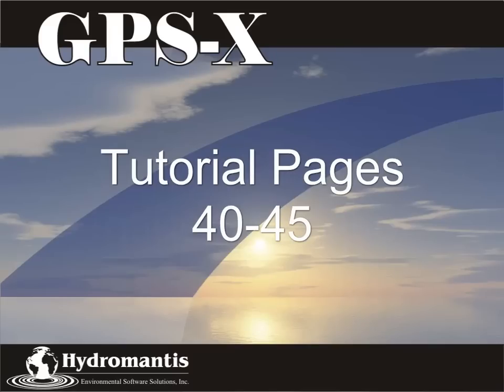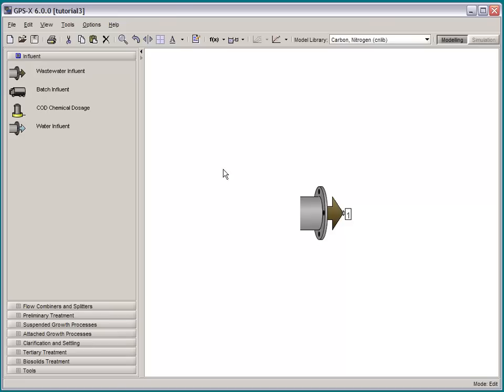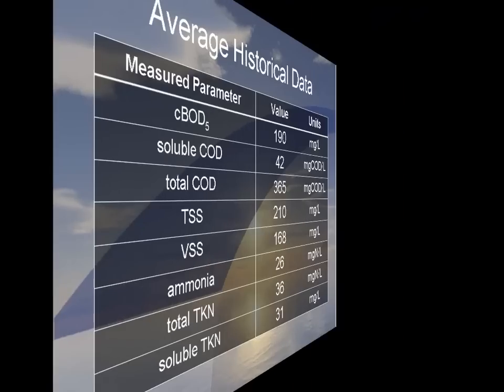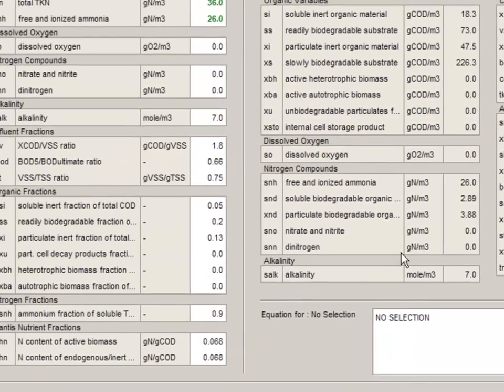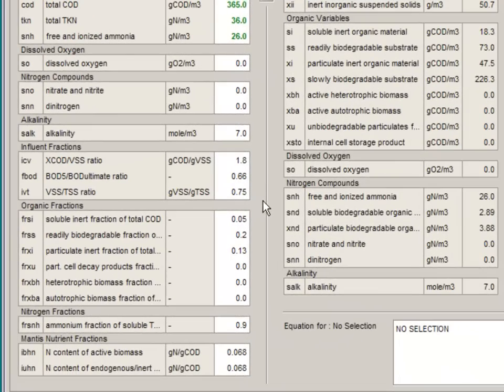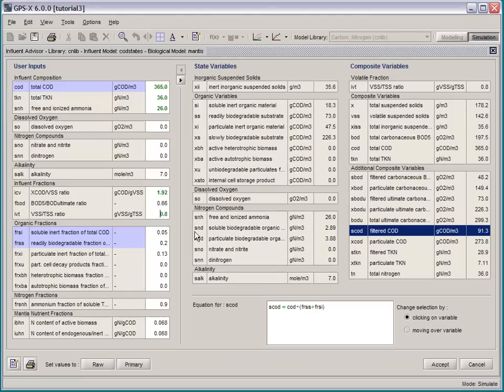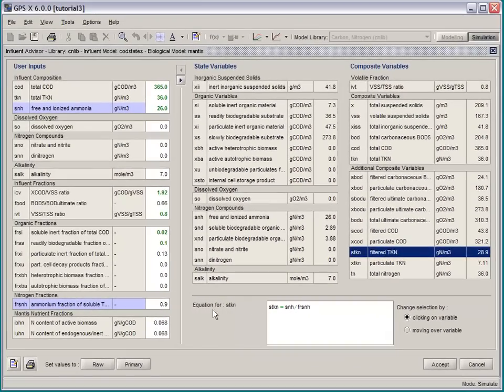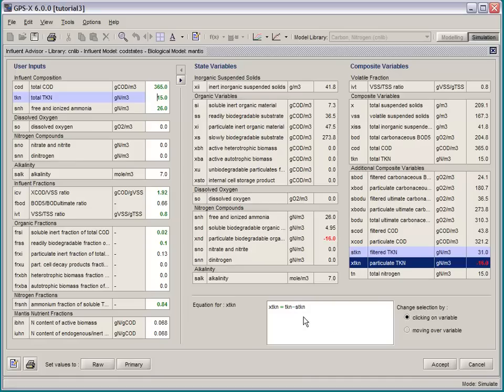GPS-X Tutorial 3: Influent Data & Influent Advisor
In this tutorial you will learn how to use "Influent Advisor" to characterize your influent wastewater.